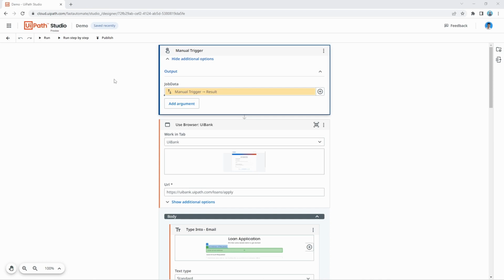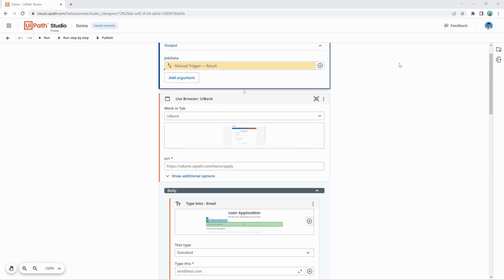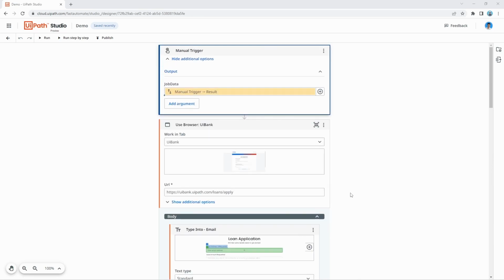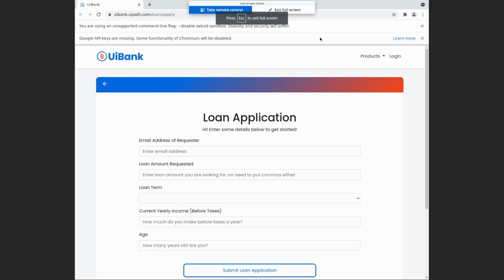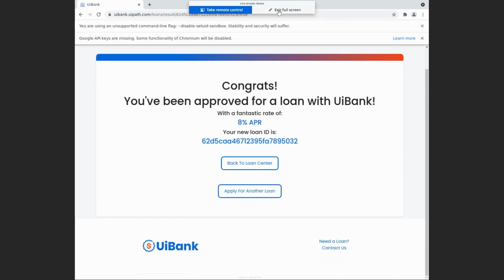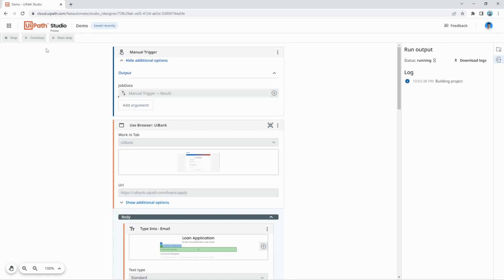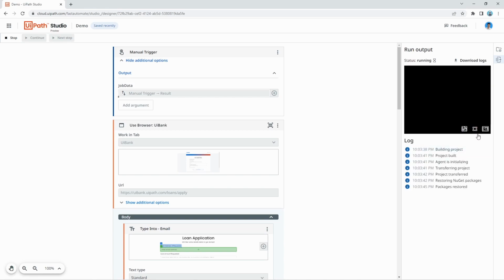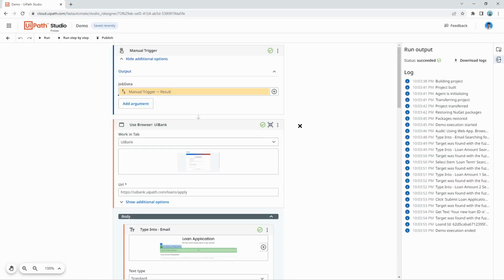UiPath Studio Web - UI Automation Live Streaming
On this video we will see the UI Automation Live Streaming feature of UiPath Studio Web!